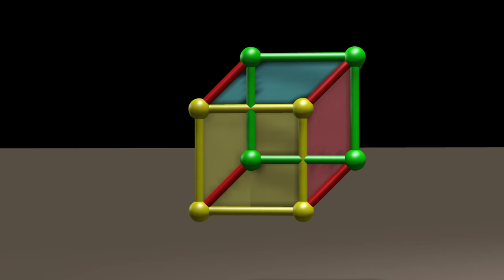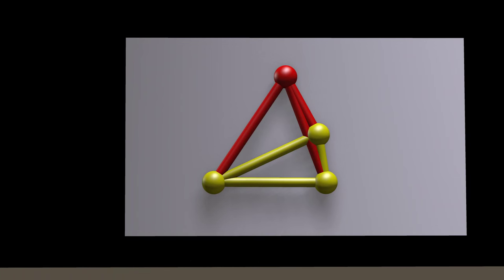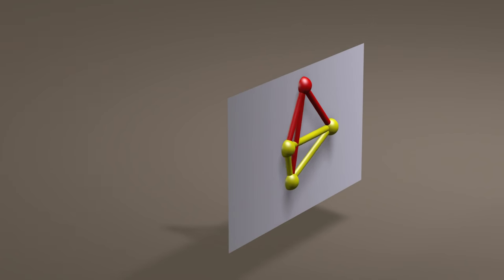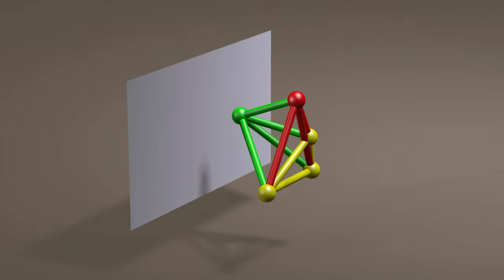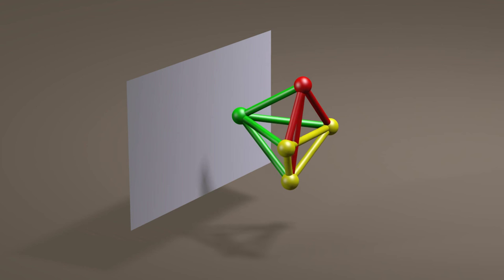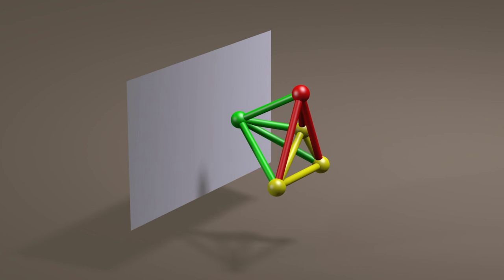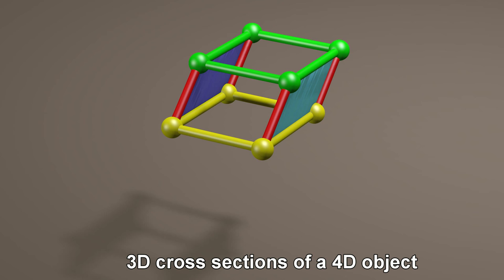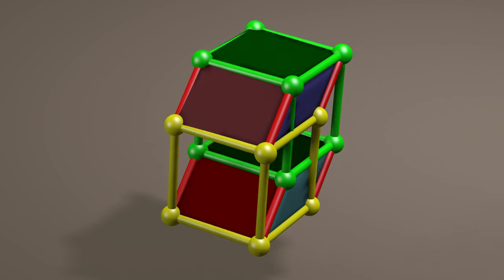Fourth Dimension rotation of 4D spheres, tetrahedrons, and cubes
Rotation of 4D tetrahedrons, tesseracts, and spheres.